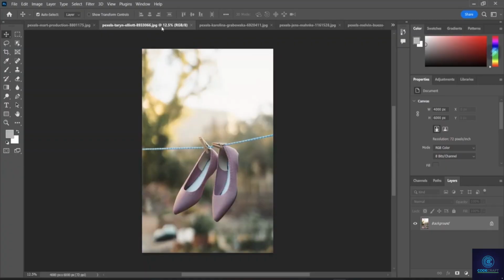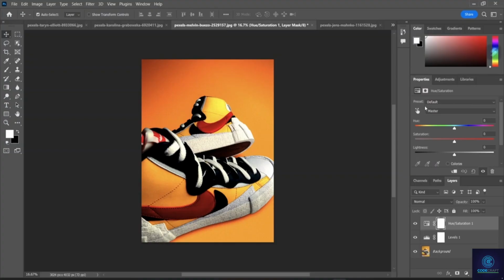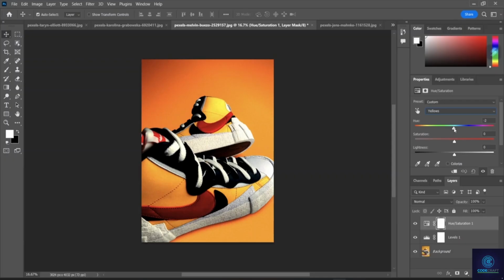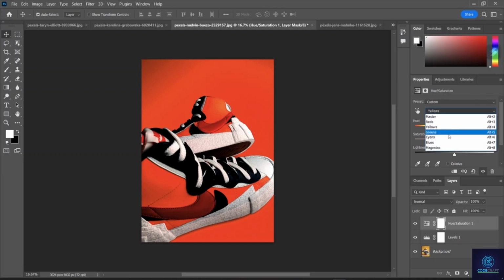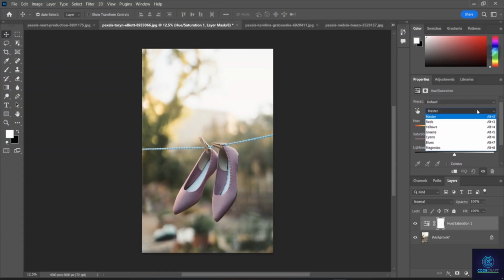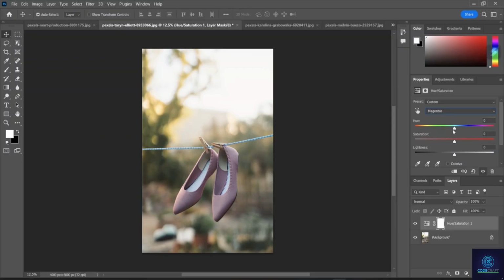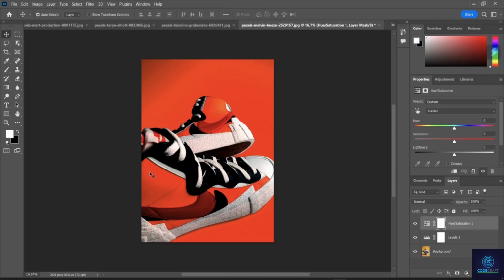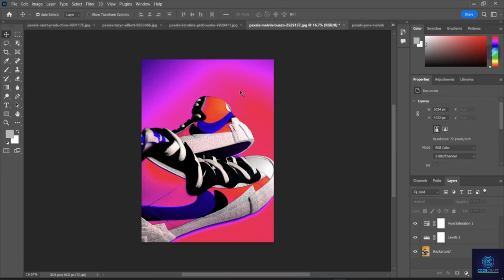How to Change Just One Color in Photoshop | Selective Color Tutorial | CodeCraft (part 8)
In this lesson of the Complete Graphic Design & Video Editing Masterclass, you’ll learn how to change just one color in Adobe Photoshop without affecting the rest of the image.

This technique is widely used in professional photo editing, graphic design, posters, thumbnails, and social media creatives.

🎯 What you’ll learn:

How to select a single color in Photoshop

Change one color using Hue/Saturation

Use Color Range tool effectively

Professional selective color change tricks

Real-world editing examples

This video is perfect for:
✔ Photoshop learners
✔ Content creators & YouTubers
✔ Freelancers & editors